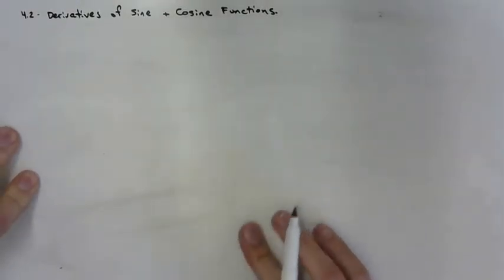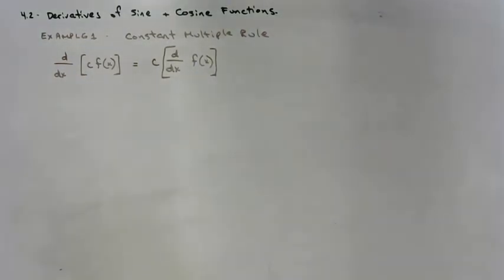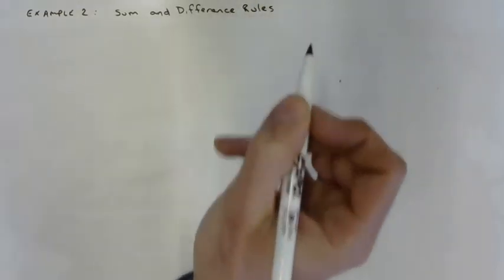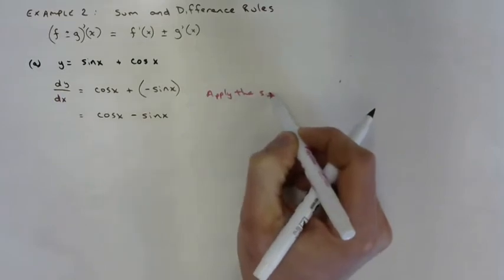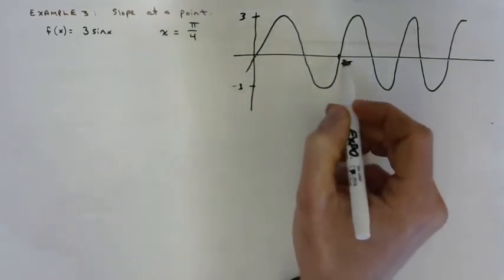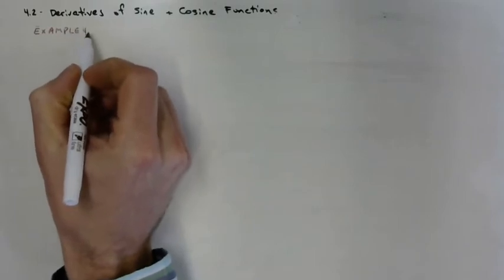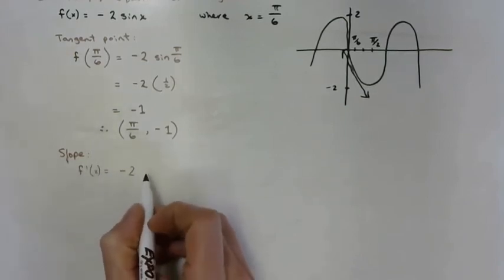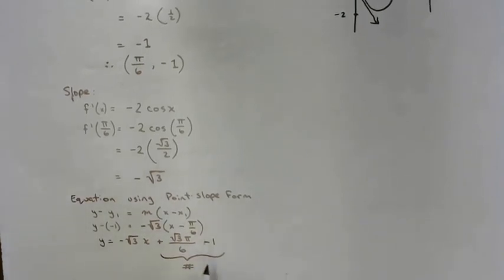4.2 - Derivatives of the Sine and Cosine Functions